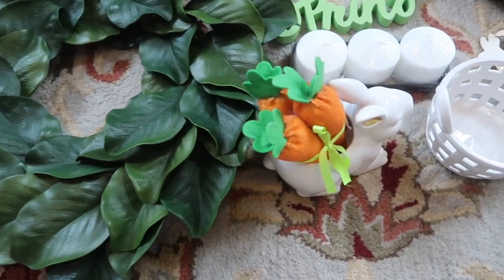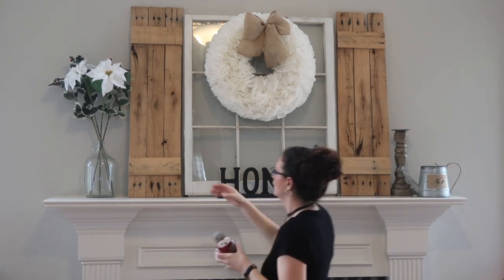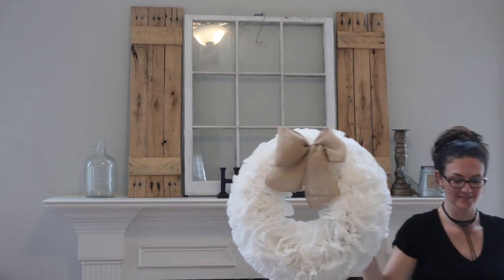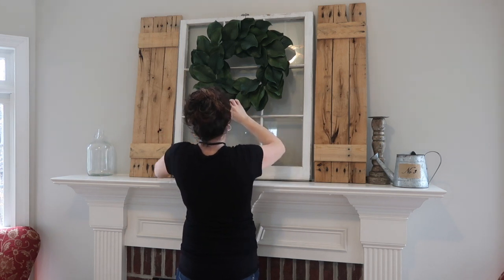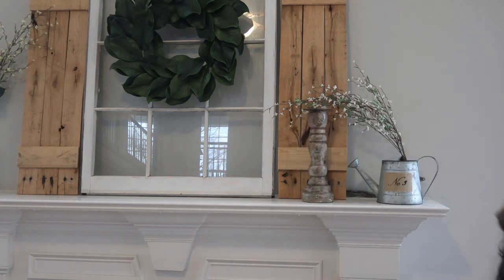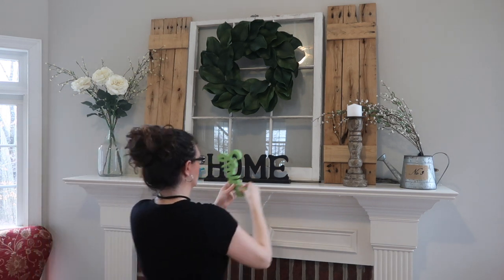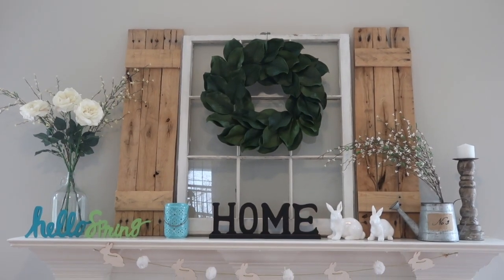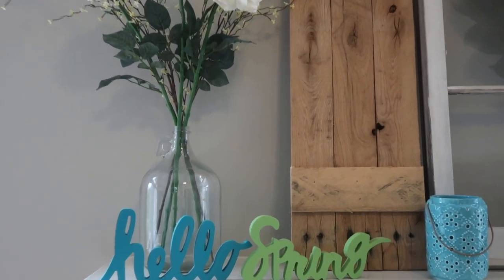Decorate With Me: My Spring (+Easter) Mantel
Hey, guys! It's now March, and for me that meant taking down what was left of the winter decor and starting to spruce up my home with spring decor and touches of Easter. I show you my process in prepping and decorating my mantel. I leave my "foundation" pieces and just switch out items based on the season and/or holiday coming up.  I hope you enjoy!